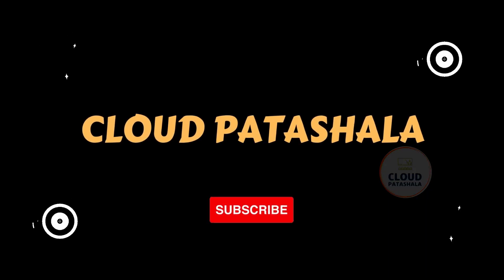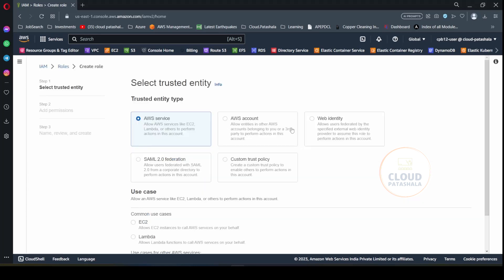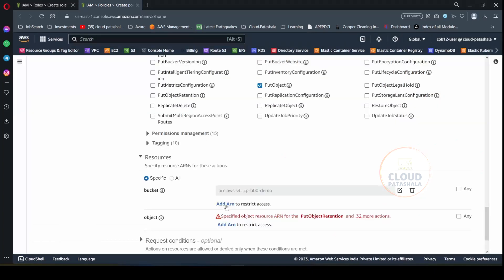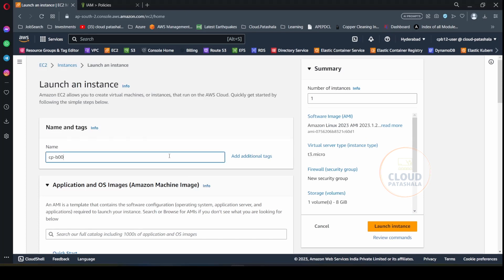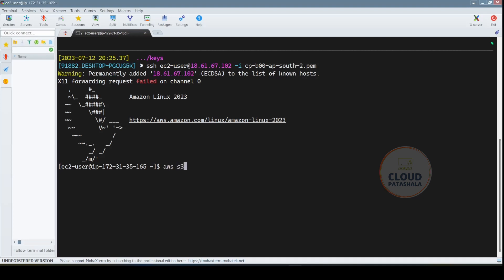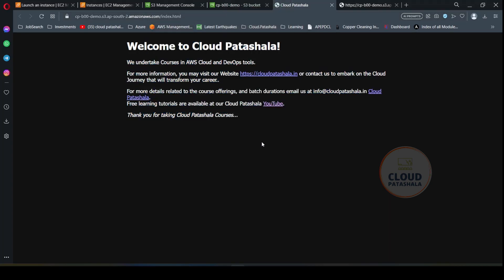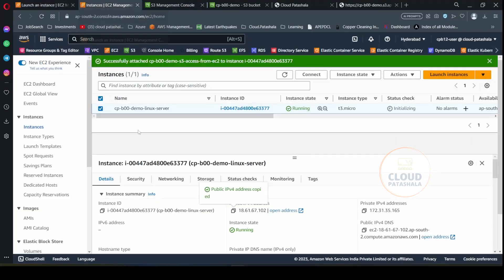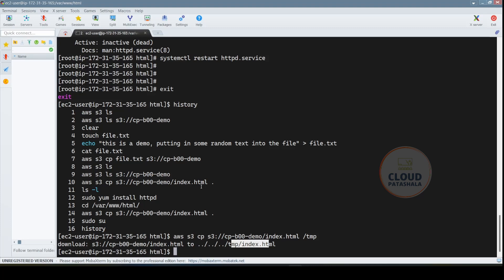SRE - DevOps Project 2 | Interview Task | Create IAM Roles for EC2 to Access S3 Bucket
In this video, we discuss a Real-Time scenario where the interviewer asked the candidate to create an S3 bucket and access that S3 bucket from a build server using IAM Roles and AWS CLI.

AWS CLI Commands used:
aws s3 ls # To Get a List of All S3 buckets.
aws s3 ls s3://cp-b00-demo # To list a particular S3 bucket.
touch file.txt # Create an empty file
echo "this is a demo, putting in some random text into the file"  file.txt ---# echo the content to file.
cat file.txt # see the content of the file
aws s3 cp file.txt s3://cp-b00-demo # copy file to s3 bucket.
aws s3 cp s3://cp-b00-demo/index.html . # copy file from s3 bucket to current directory
sudo yum install httpd # install Apache web server.
cd /var/www/html/ # change directory to location.